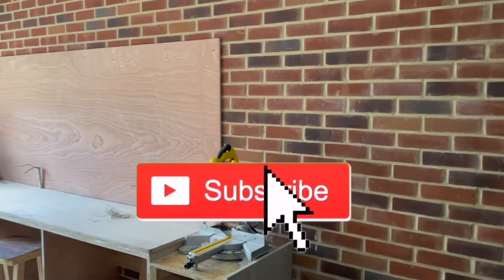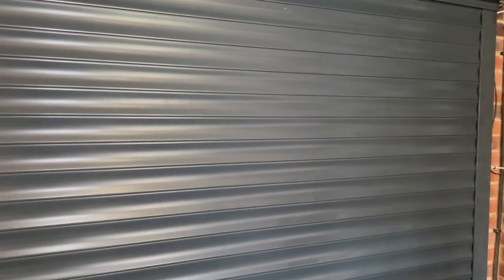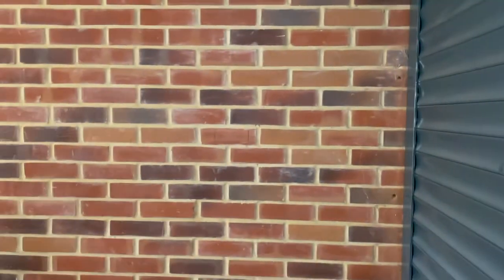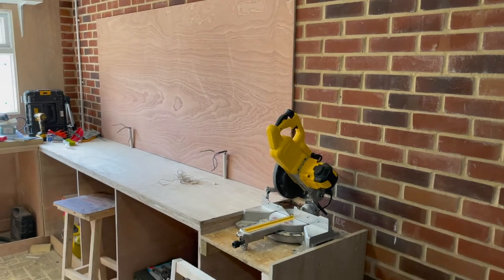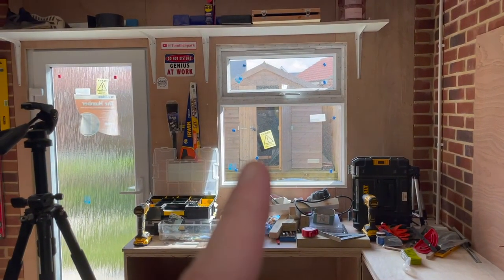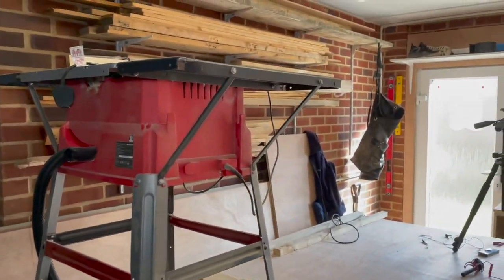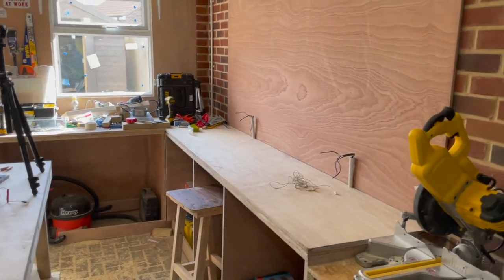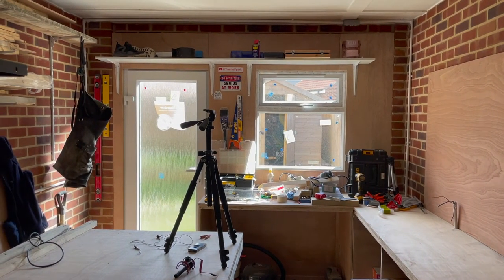The Little Shed is Back-Ish...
These are the YouTube channels I mention

DEWALT DWS773-LX 216MM
Makita M9204 Random Orbit Sander-Red/Black, 125 mm
DEWALT DCK2059D2T-GB 18V 2 x 2Ah Brushless XR Li-Ion Combi & Impact Drill, 18 V,
Einhell Bench-type Circular Saw TC-TS 2025/2
TREND T4EK 1/4" Variable Speed Workshop Router and Kitbox
Triton DCA300 - Dust Collection Bucket 23Ltr Capacity
Bosch GMS 120 Wall Scanner & Detector for Cables, Metal & Wood
GLUBOT Glue Applicator (16oz)